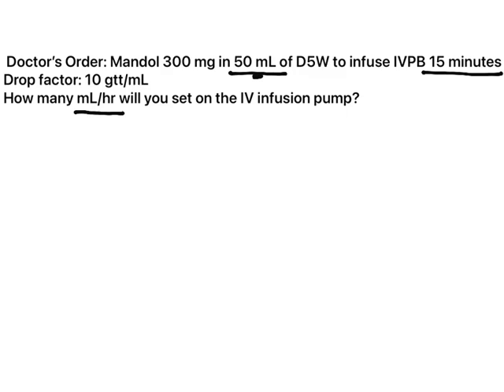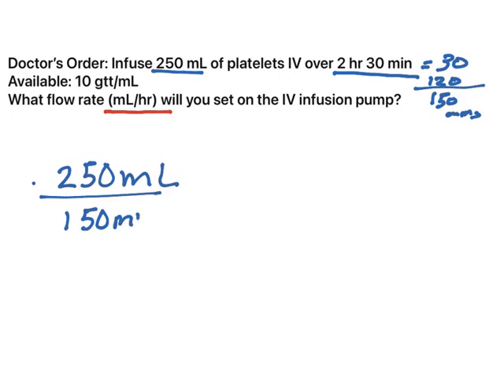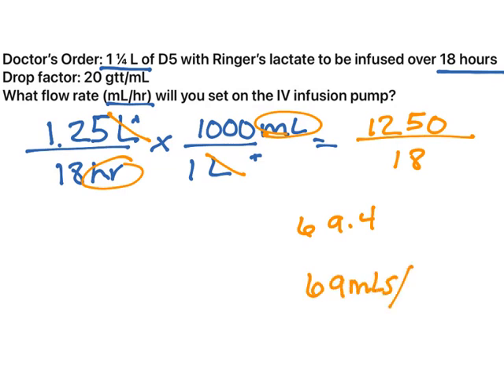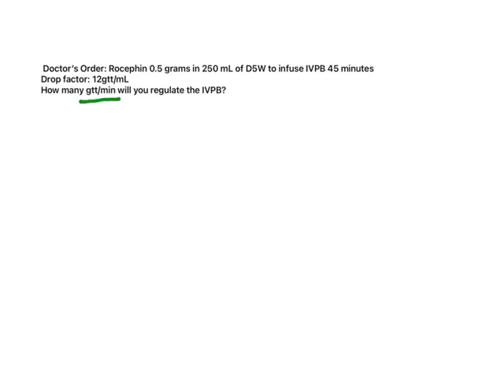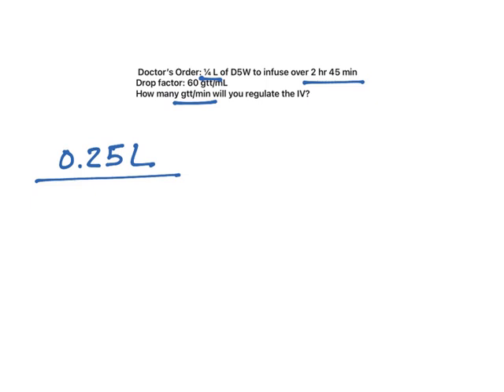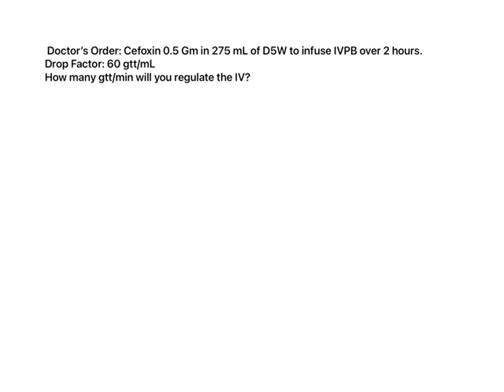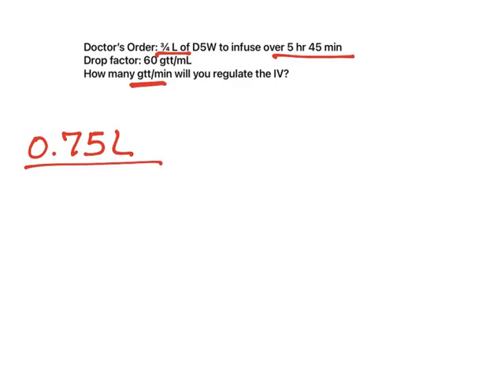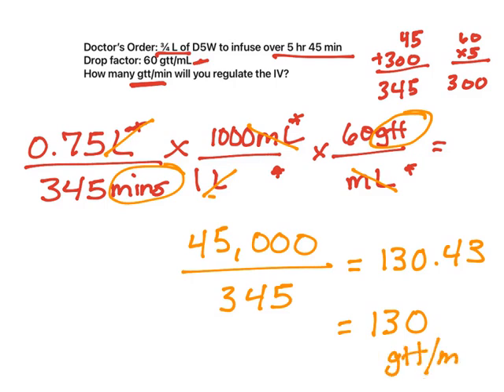IV CALCULATIONS FOR NURSING STUDENTS ( ml/hr and gtt/min)